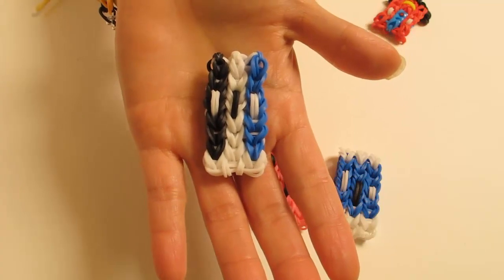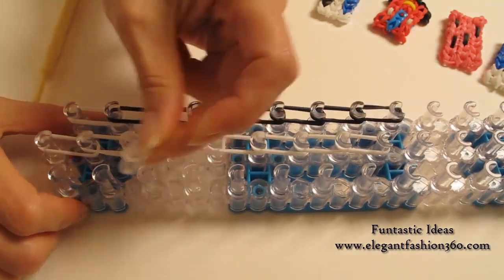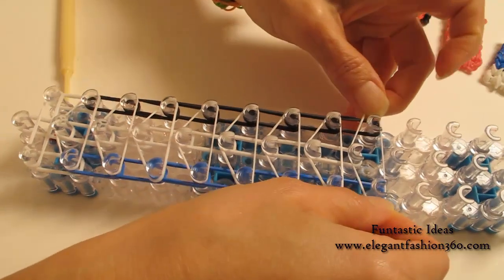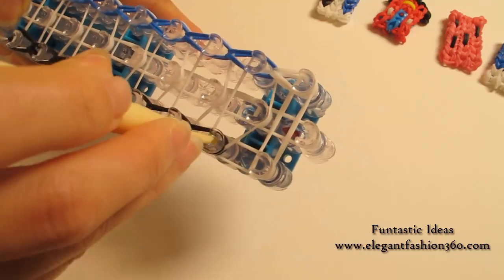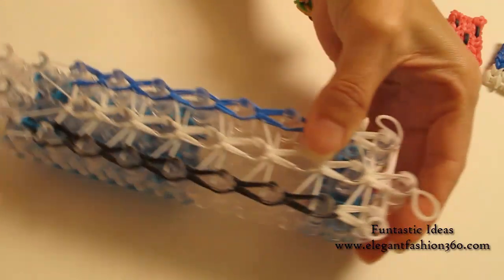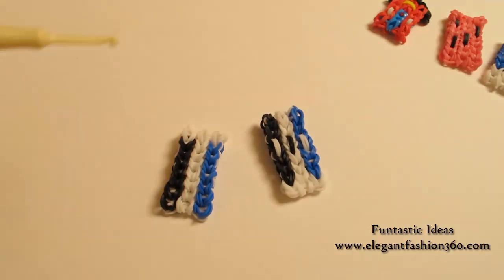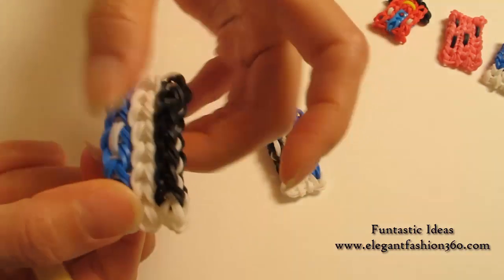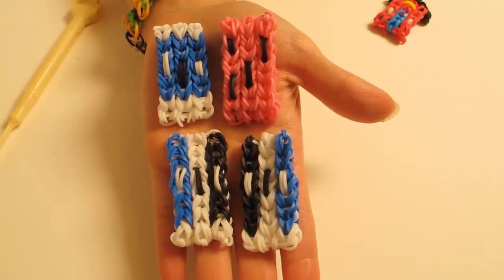Eraser Charm - How to Rainbow Loom Design - School Series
Tutorial for how to make Rainbow Loom eraser charm - School Series

You will need the following bands:
Black 15
Blue 14
White 35